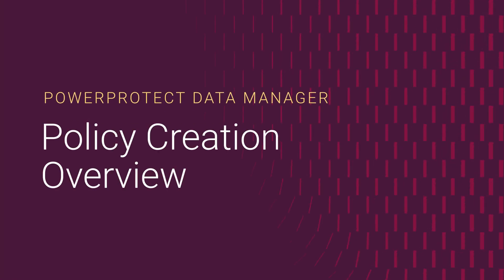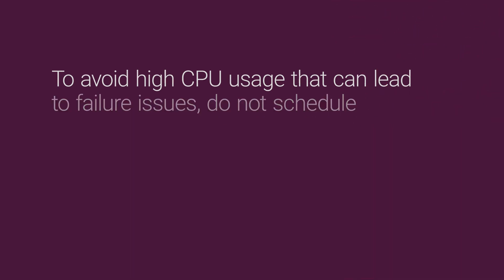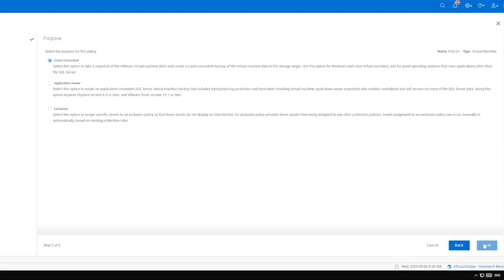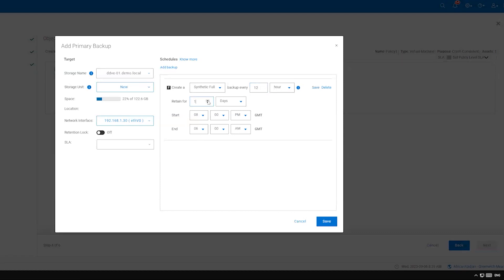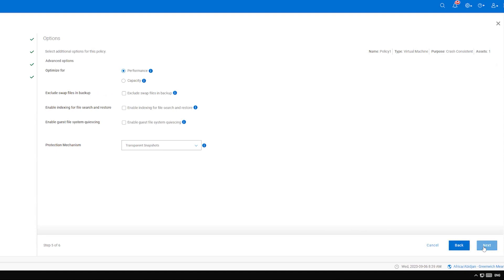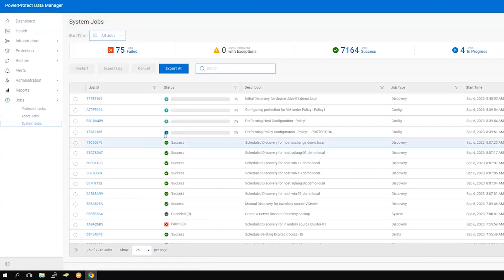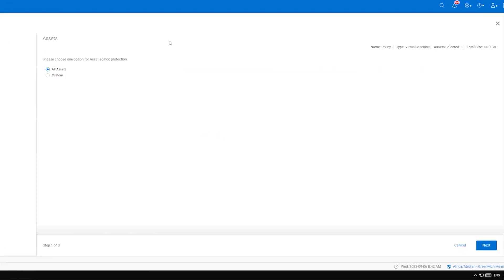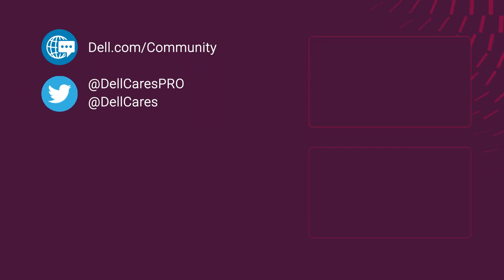How to Create a Protection Policy in PowerProtect Data Manager Using the GUI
Learn to create Protection Policies in the PPDM graphical user interface (GUI).